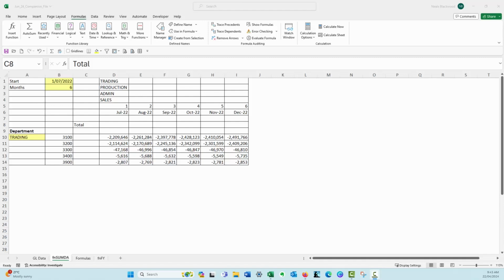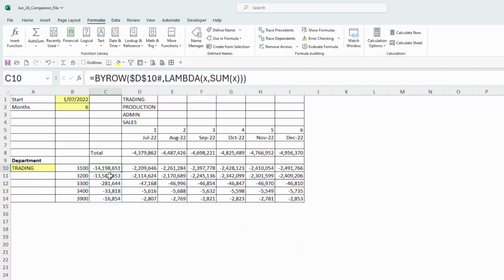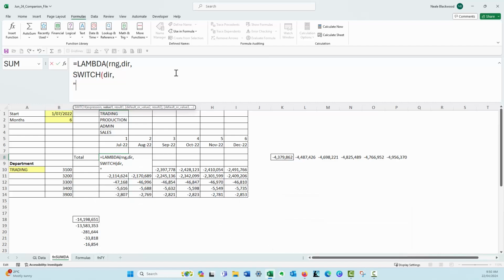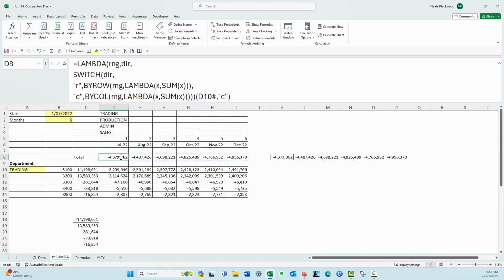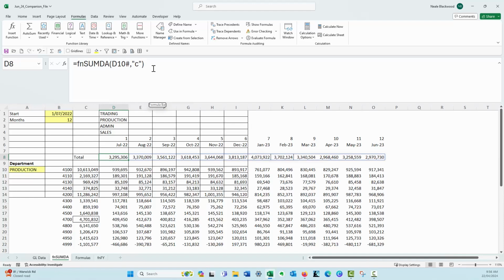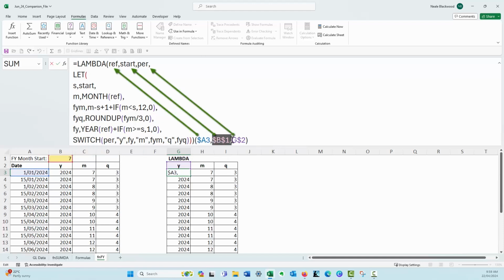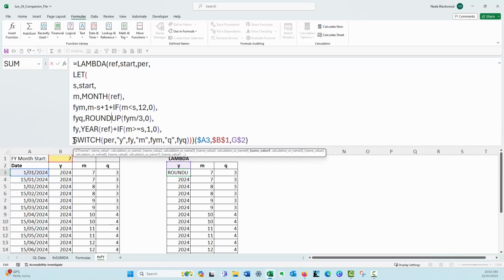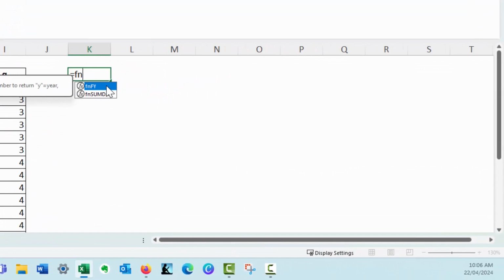Excel Tips: 2 DIY functions that use LAMBDA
In this episode, Neale Blackwood shares Excel tips for how to create custom functions in Excel using the LAMBDA function.

0:00 Welcome
00:48 Structure for first custom function example
01:37 BYCOL function to add up columns in a spill range
02:35 Convert BYCOL function to BYROW function
03:51 LAMBDA function to test the custom function
04:31 Special layout for the Formula Bar for LAMBDA functions
04:44 Keyboard shortcut to insert a line break in a cell
05:06 The SWITCH function – like a lookup table with a formula
 07:01 Extra set of brackets (parentheses) on the end required to test the LAMBDA
08:20 Convert the LAMBDA into a fnSUMDA custom function
11:51 fnFY custom function for financial year
13:16 A keyboard shortcut to change the height of the Formular Bar
13:36 Review the LAMBDA text function
13:53 The LET function and how it uses variables
15:05 Financial year variable calculations
16:44 SWITCH function for the three financial year options
17:38 Demonstration of the different financial year start months
18:15 Advantages of custom functions